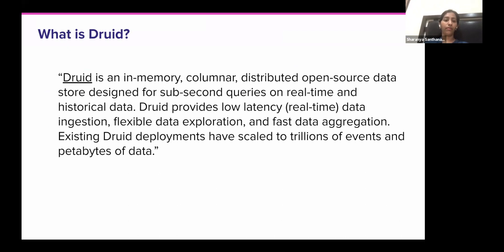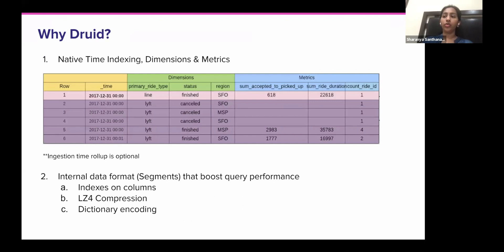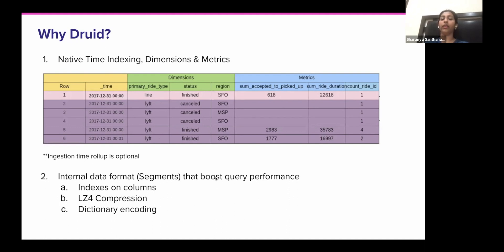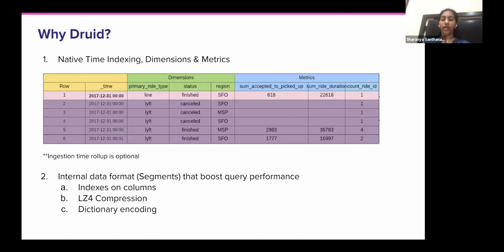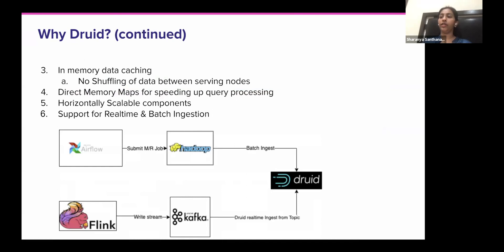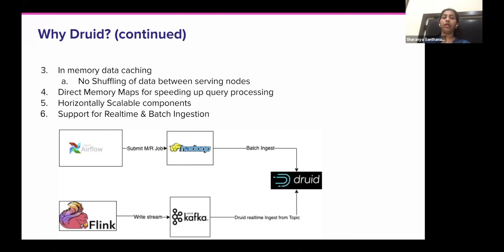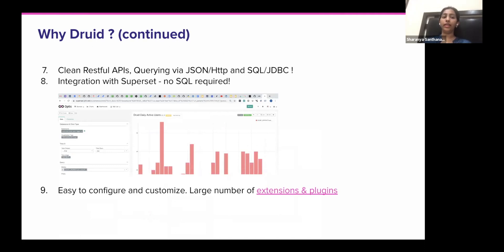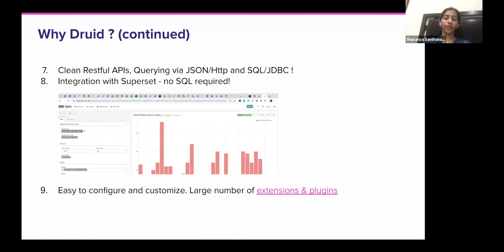Technical reasons why Lyft chose Apache Druid for real-time analytics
Innovation-driven companies like Netflix, Airbnb, Pinterest, and Twitter use Apache Druid for real-time analytics. In this video, Sharanya Santhanam from Lyft explains the key technical reasons why they chose Druid as the engine for their real-time data pipeline.

Imply is a real-time data platform that specializes in cost-effective, low-latency analytics. It is most often used where real-time data ingestion, fast query performance, and high uptime are important. Imply powers user-facing analytics applications, serves as a backend for highly-concurrent APIs, and provides a complete end-to-end solution for use cases that need fast aggregations. Imply provides significantly better performance at a lower cost than data warehouses.